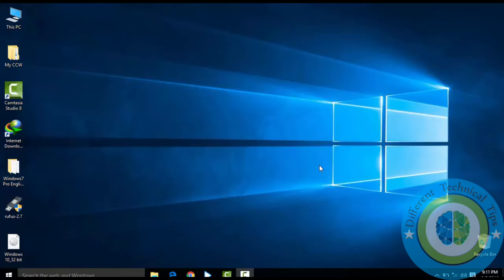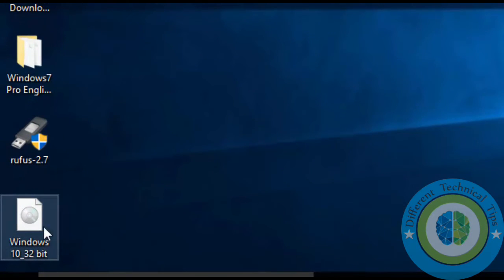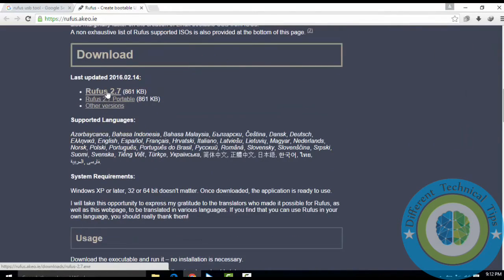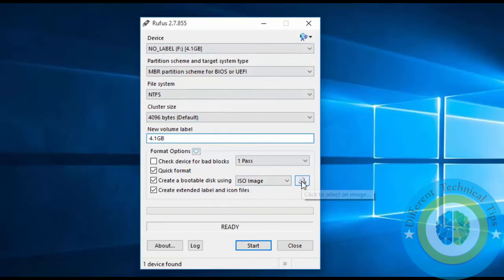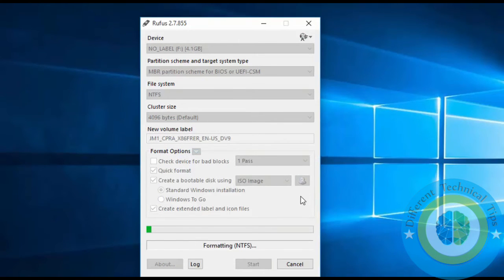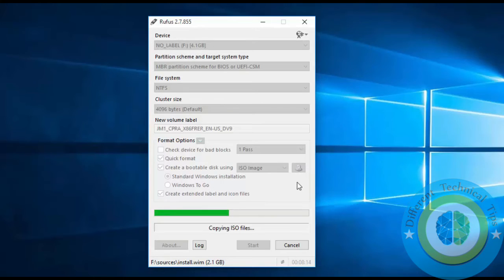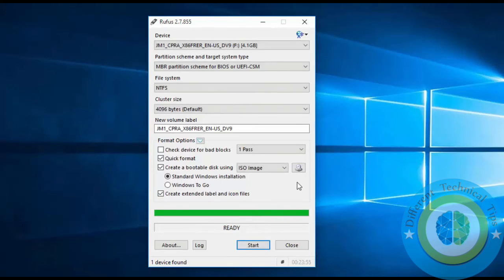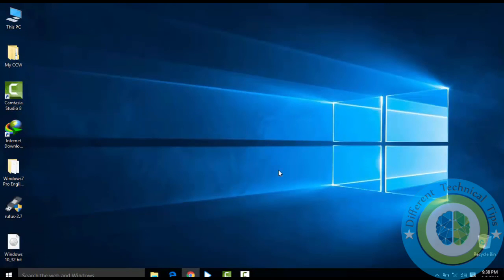How to Make a Bootable USB Flash Drive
This video will show you the step by step process to craete bootable USB disk through rufus tool.